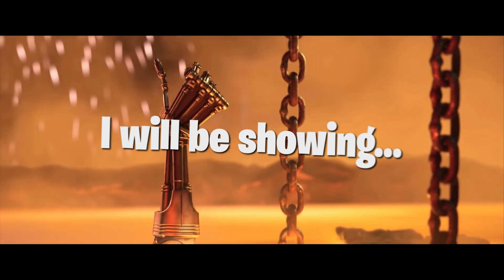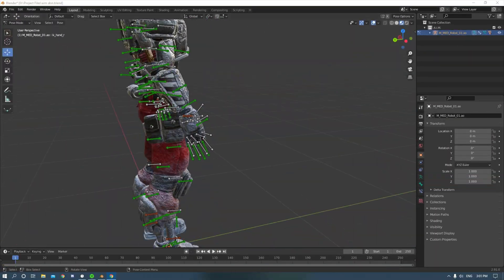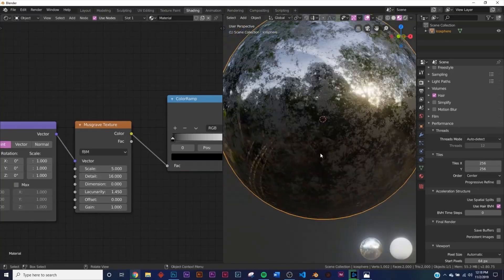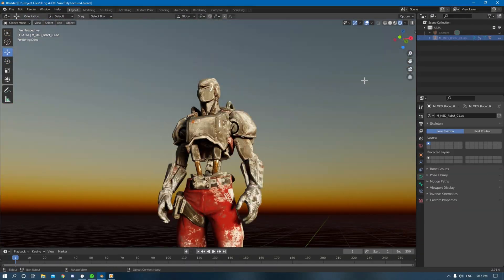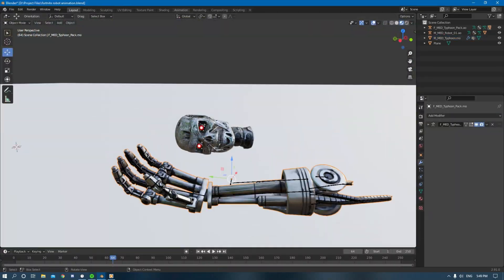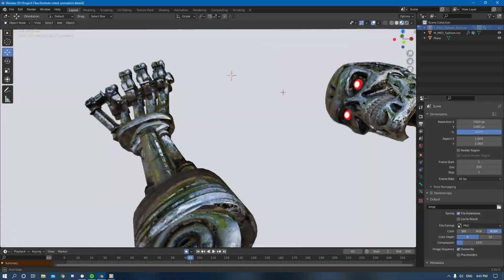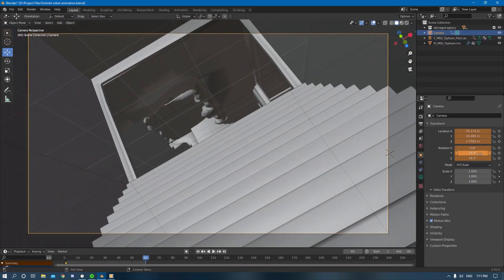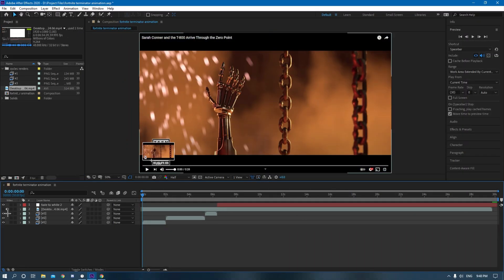How I Recreated Fortnite's Terminator Skin Trailer In Blender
In this video I go over how I recreated Fortnite's skin trailer for the Terminator in Blender. I also used Adobe After Effects to composite the other details. I rendered my 3D animation using cycles.